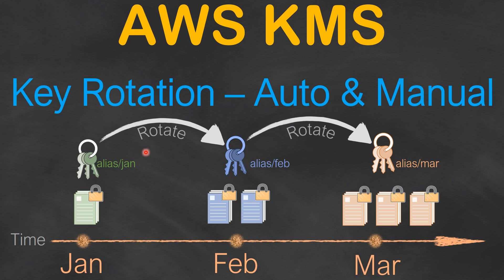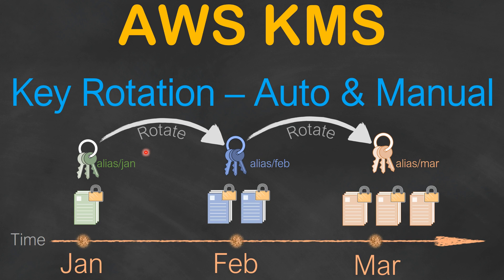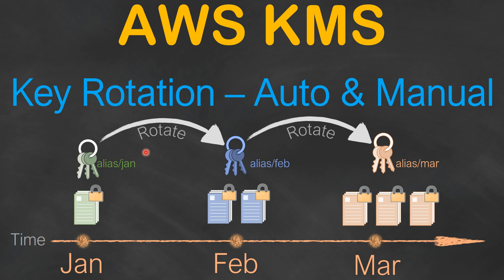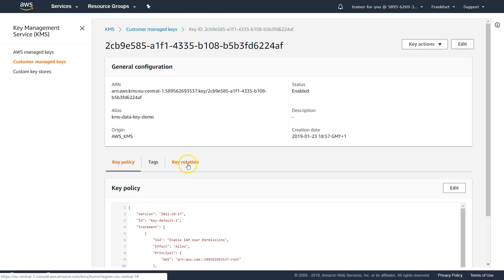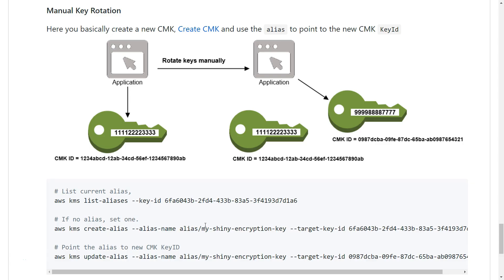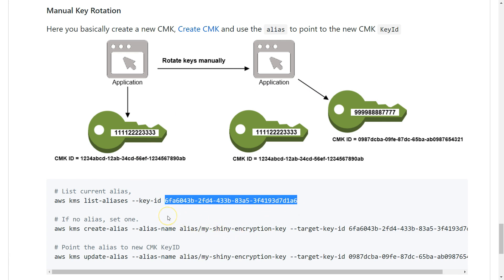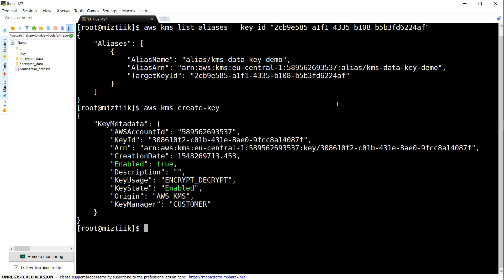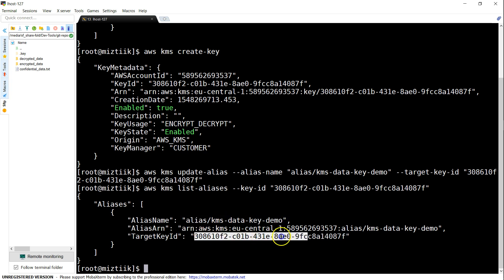04 - KMS Key Rotation | Automatic & Manual KMS Key Rotation | Key Alias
Online Trainings
Online Trainings: